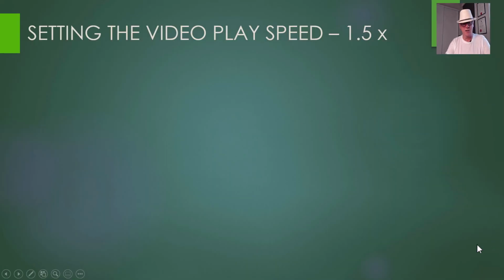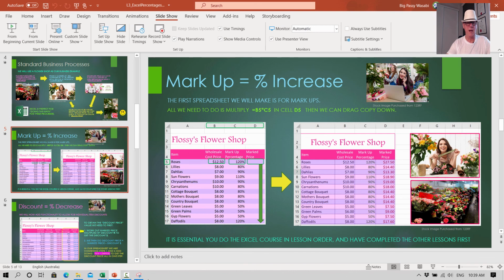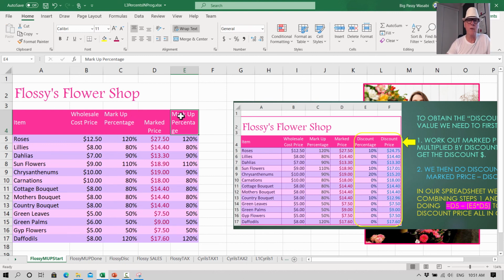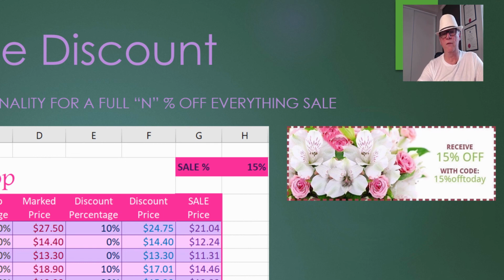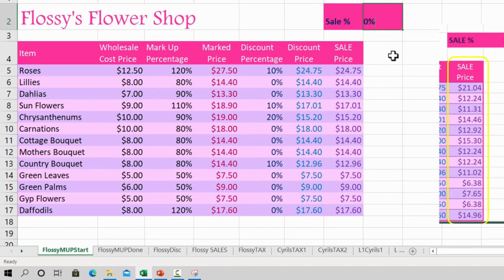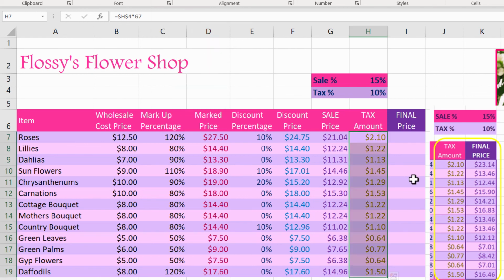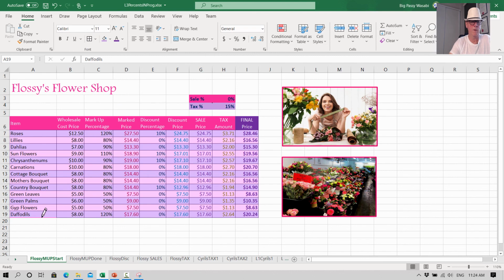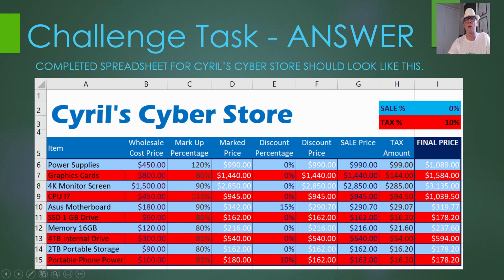Office 365 Excel Percentage Calculations and Copying Formulas and Formats - Excel Beginner Course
In this video we show how to work with Percentages in Excel.

We specifically show how to:

- Use Excel for Stock and SALES IN Business
- How Pricing Typically Works in a Small Business
- Cost Price, Marked Price, Discount Price, Sales Tax, Selling Price, Final Price
- Calculate Percentage Increases
- Work out Percentage Discounts
- Apply a Percentage Decrease Globally to all Items
- Apply Sales Tax Globally to all Items
- Copy Transpose Formulas down columns
- Copy Formatting while preserving Cell Values
- Absolute Cell Referencing
- Formatting Cells and Making Cell Borders
- Copy and Move Spreadsheet Tabs at Bottom of Workbook

The Lesson also has a Challenge Task for you to check your learning.

Download the following START Spreadsheet to use which will save you typing time:
(Click "Enable Content" at the top of Excel after downloading and opening it).

This is a very long lesson, so schedule breaks using the following Video Timeline Index:

00:00 to 02:22  Introduction and Lesson Contents
02:22 to 05:13  Standard Business Pricing Processes
05:13 to 13:40  Marking Up - Doing % Increases
13:40 to 23:51  Discounts - Doing % Decreases
23:51 to 34:10  Global Discount for Price Reduction Sale
34:10 to 45:23  Applying a Global Sales Tax to all Items
45:23 to 54:18  Final Formatting of Borders and Cells
54:18 to 55:08  Summary of Lesson Learning
55:08 to 55:59  Challenge Task
55:59 to 57:25  Copy and Move Spreadsheet Tabs at Bottom of Workbook
57:25 to 58:08  Challenge Task Answers
58:08 to 58:46  Excel Merchandise
58:46 to 59:05  Video Outro

I was certainly not at my best making this Lesson, but I did not have time to re-film it due to an insane work schedule at the present time.

In this lesson we also review simple formatting such as Font Color, Font Size, Alignment, Column Width, and Background Colors.

IT IS VERY IMPORTANT THAT YOU HAVE WATCHED AND WORKED THROUGH LESSONS 1 & 2 on Calculations and Formats BEFORE DOING THIS PERCENTAGES LESSON.

This is Part 2 of the Third Practical Lesson in the FREE Beginner's Course we are making for Excel on our Channel.

Passy